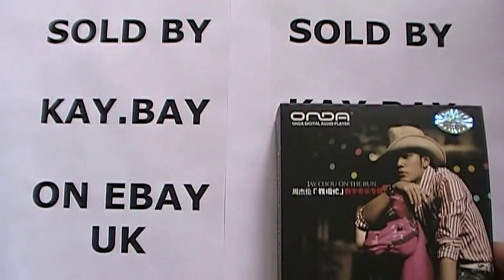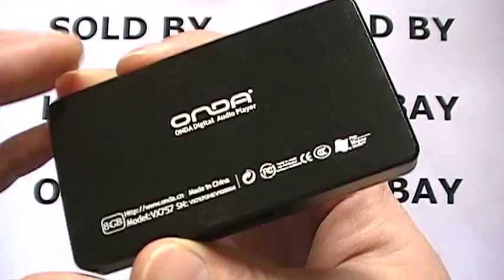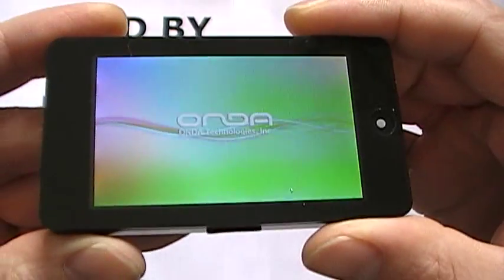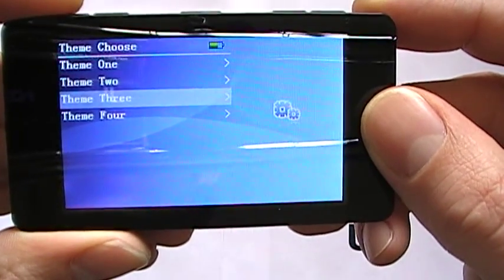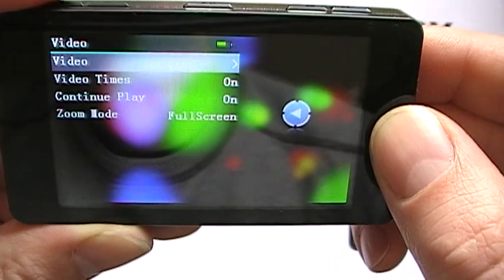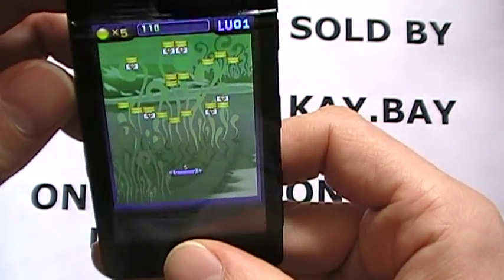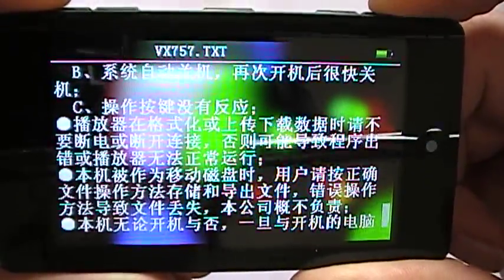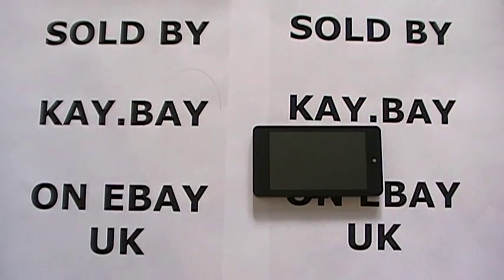Onda VX757 MP4 player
We offer a great range of all the latest Onda VX player at great prices. Free delivery for all UK residance, very small charges for overseas buyers. Before you buy check out